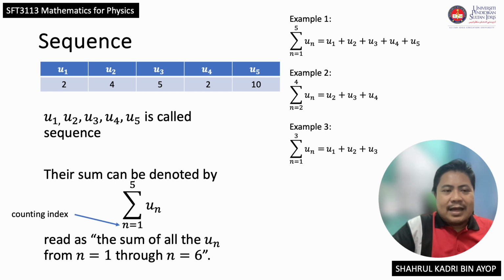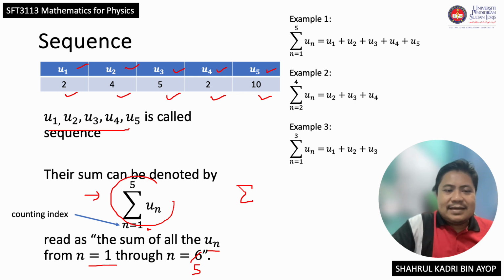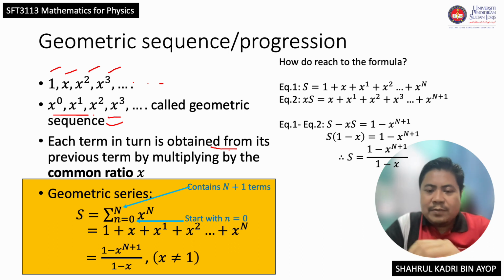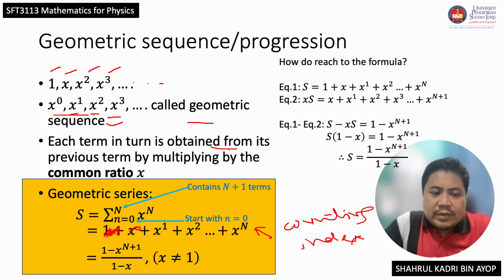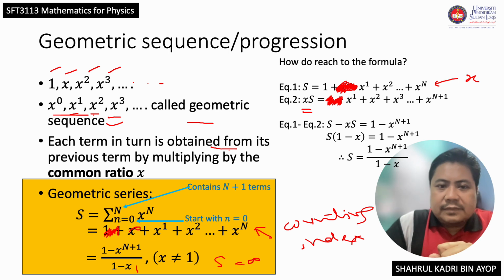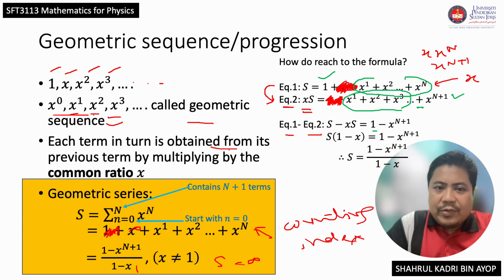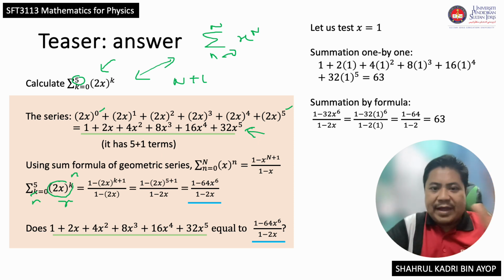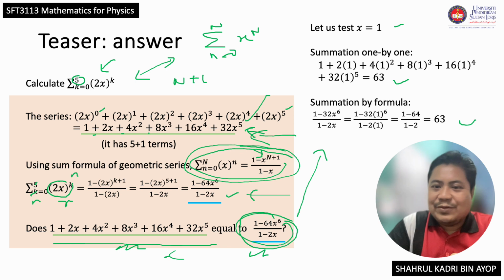1.9 Geometric Series [End of Chapter]